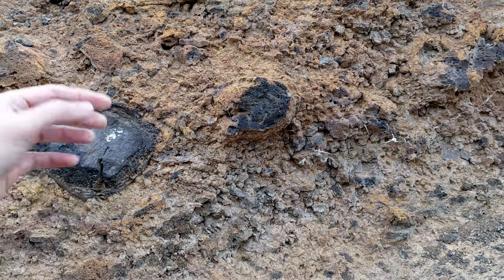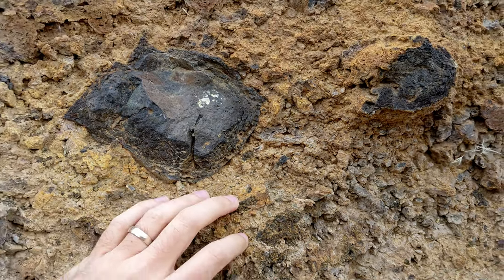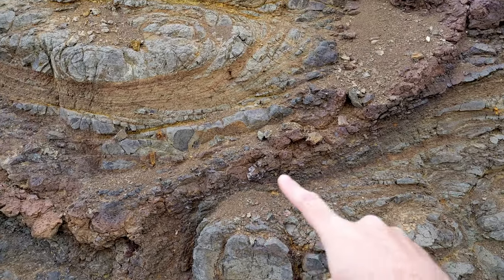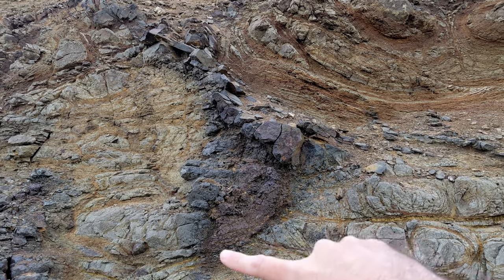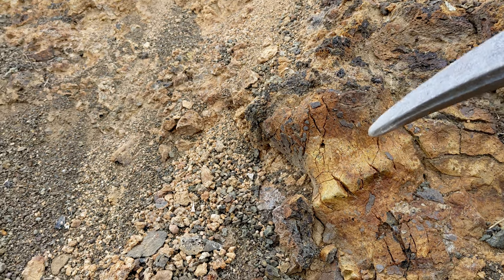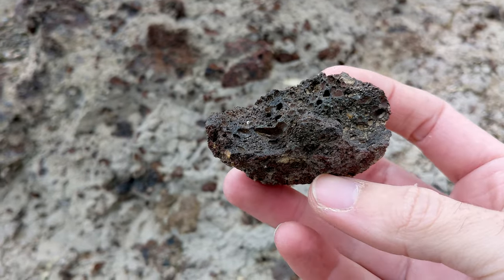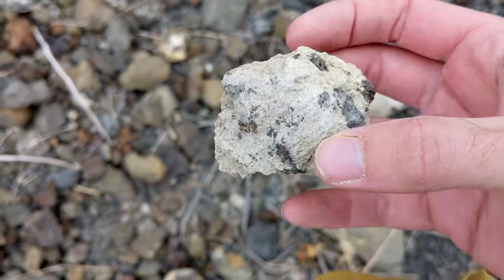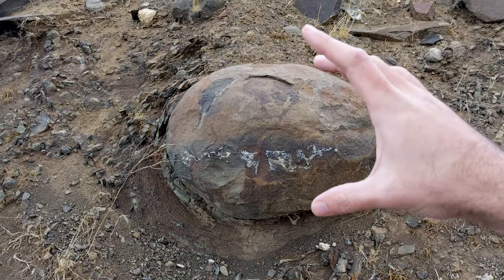Peperite, Pillow Basalts, and Opal in Central Washington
What happens when liquid hot lava interacts with cool sediments? In some cases, the results are explosive! One of the flood basalts that covered eastern Washington also intruded unconsolidated (i.e., loose) diatomite beds northeast of Vantage, WA. Come check it out!